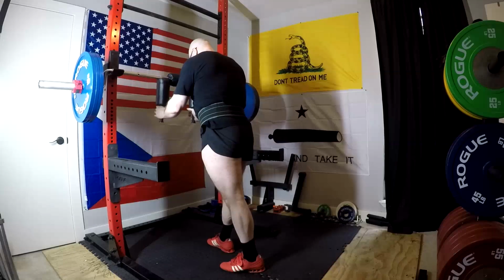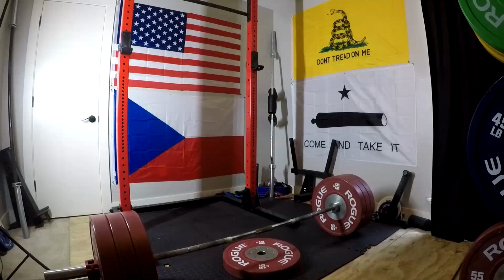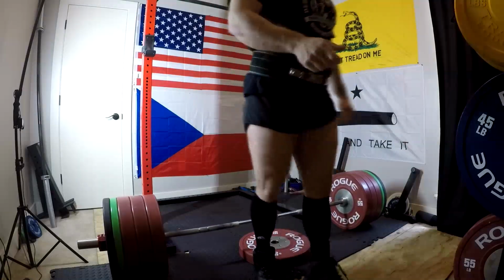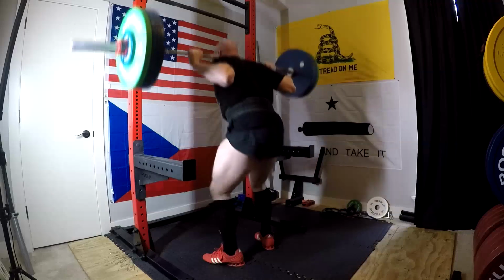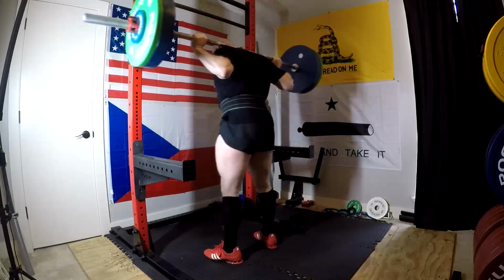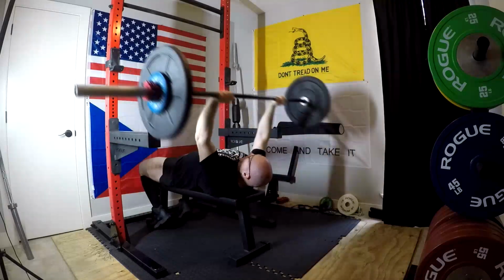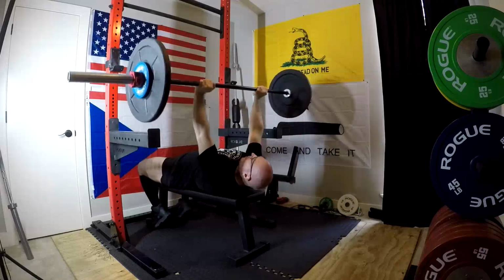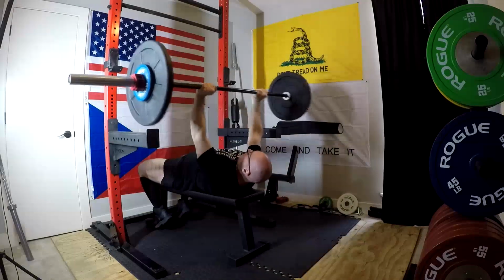3-11-2019 Orc Mode Training - Max Effort Safety Bar Squat, Deficit Deadlift, Squat & Skullcrushers